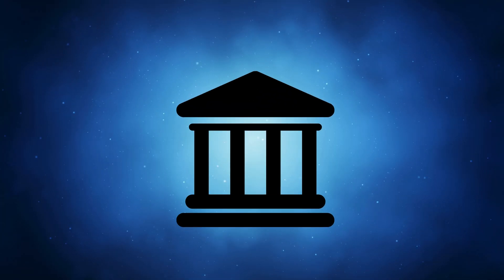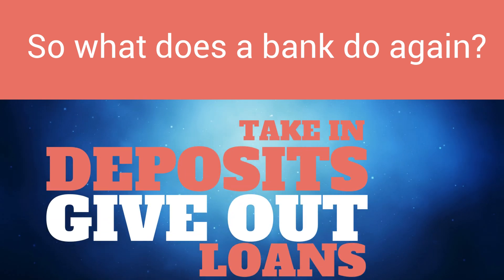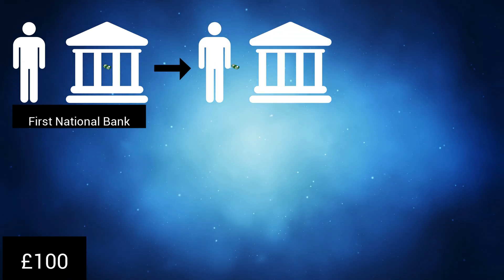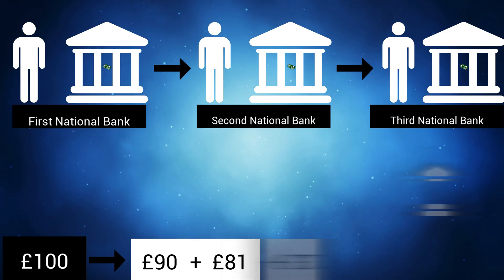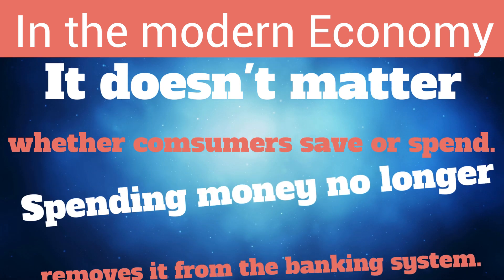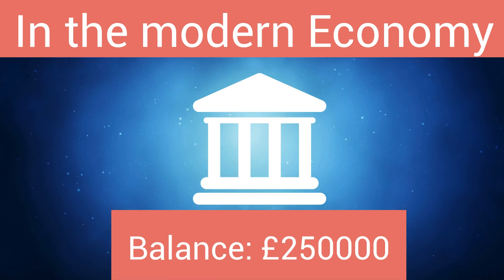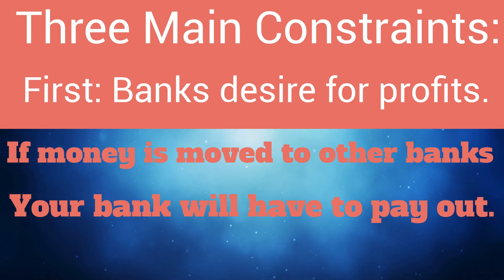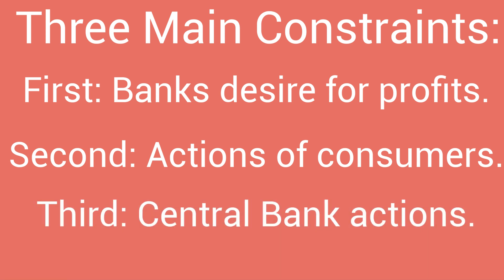How does a Commercial Bank work? | A brief overview.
Commercial banks can create money out of thin air when they loan out to people, but how does a commercial bank actually work? In this video we explore what's going on behind the scenes at your bank and discuss how the supply of money changes in the modern economy.

If you're new to this channel then all you need to know is that we create videos to help you understand the world around you.